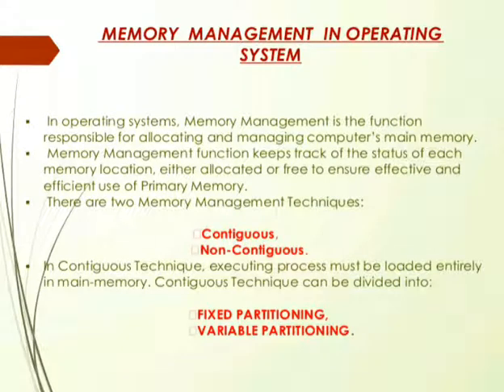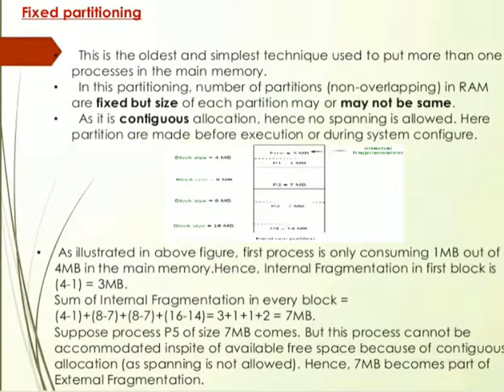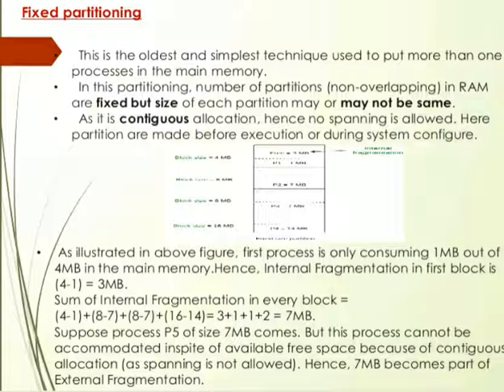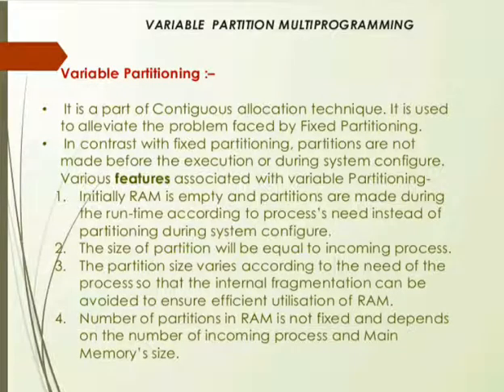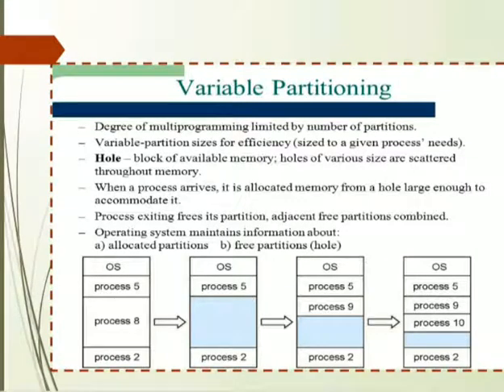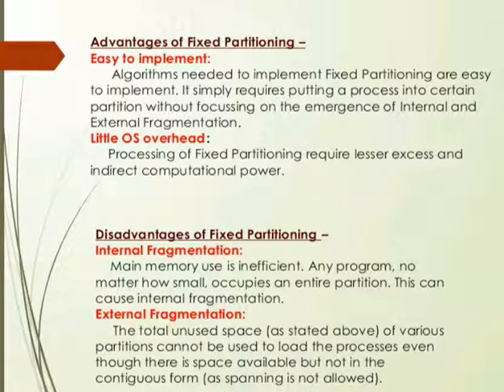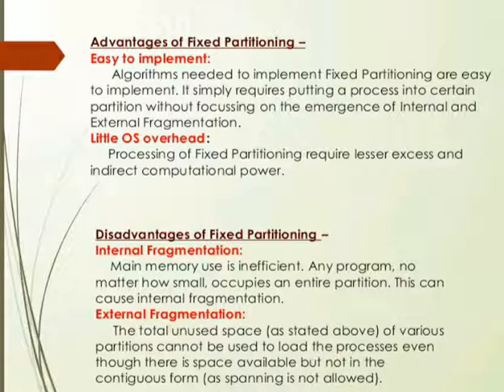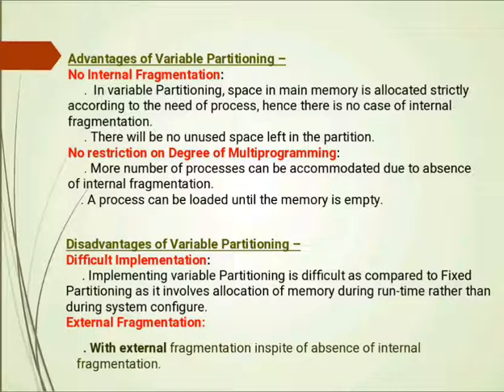Memory Management | Operating Systems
This video is presented by the student of B.C.A. Department, KG College of Arts & Science, Coimbatore.